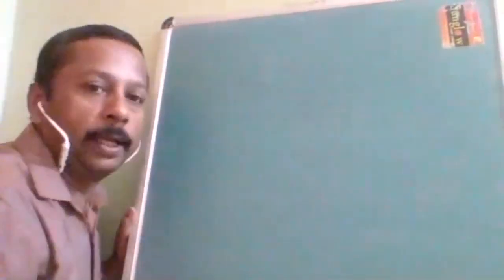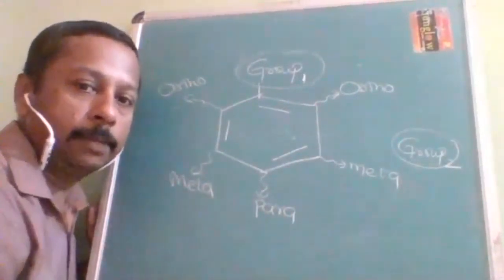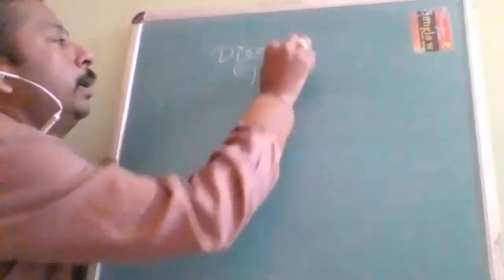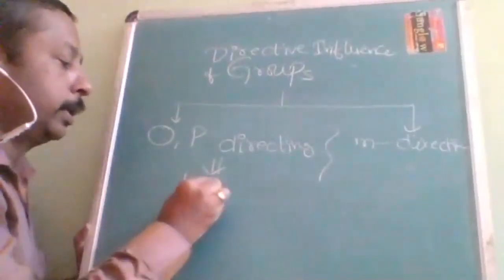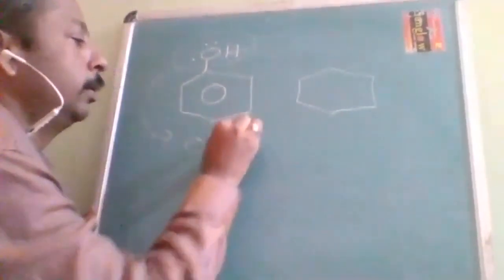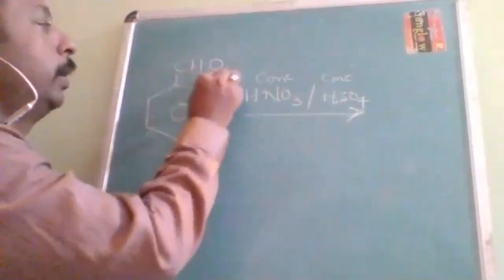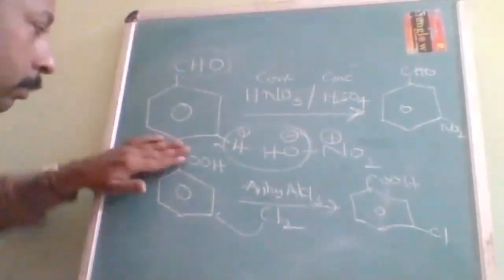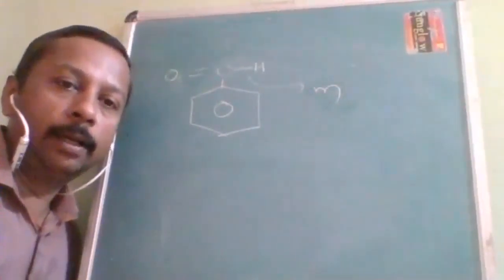Tricks to find DIRECTIVE INFLUENCE in AROMATIC SUBSTITUTION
Tricks to find DIRECTIVE INFLUENCE in AROMATIC SUBSTITUTION and find products easily...

Hi Students, in this video you will get answer to all the following Questions.

When Benzene forms Ortho,para Compounds?

When Benzene forms meta Compounds?

When Benzene forms Ortho,para substituted Compounds?

What is Directive influence?

How to solve EAS Questions easily?

How to decide O,P directing or m directing?

How to Write products easily in Organic chemistry?

what is O,P directing group?

what is m directing group?

what is Ortho,Para directing group?

what is meta directing group?

what is activating group?

what is deactivating group?

what is EWG group?

what is ERG group?

what is EDG group?